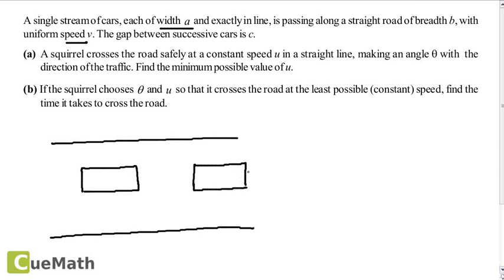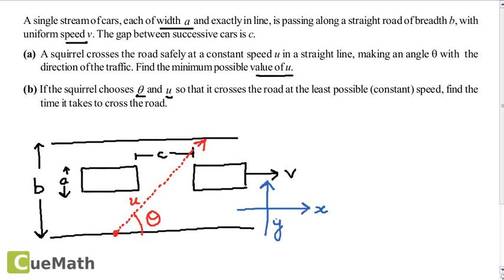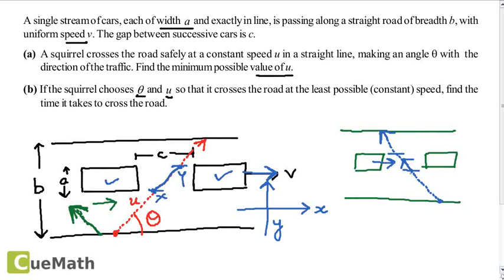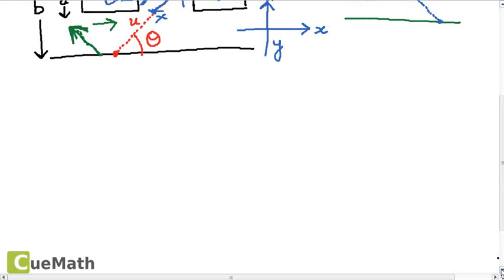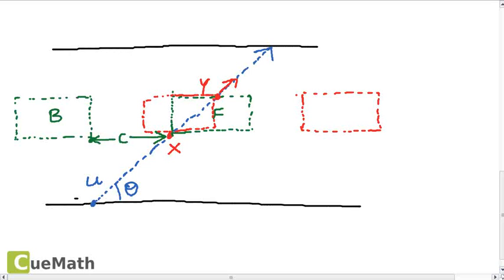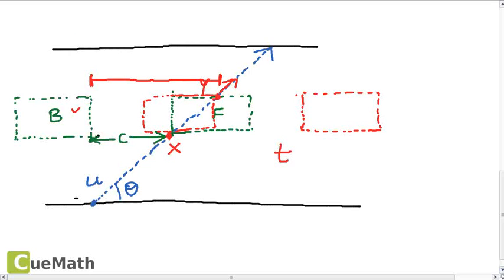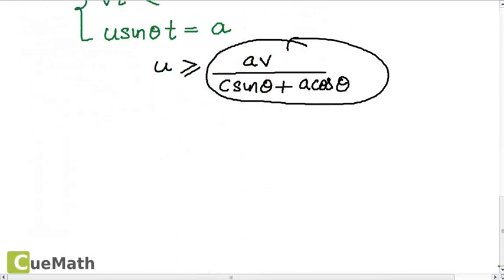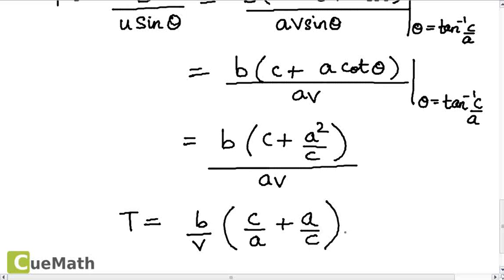An interesting problem on Trigonometry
A single stream of cards, each of width a and exactly in line, is passing along a straight road of breadth b, with uniform speed v. The gap between successive cars is c.